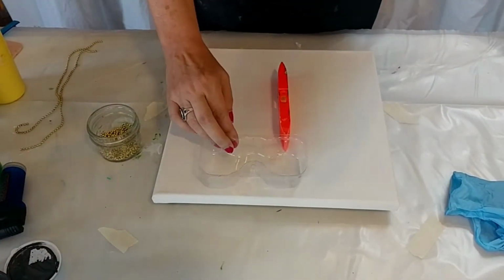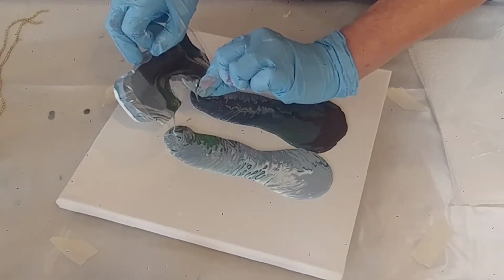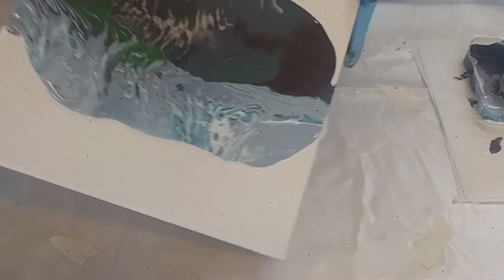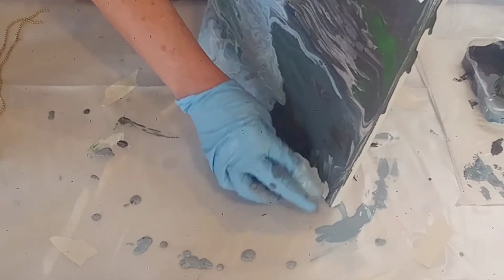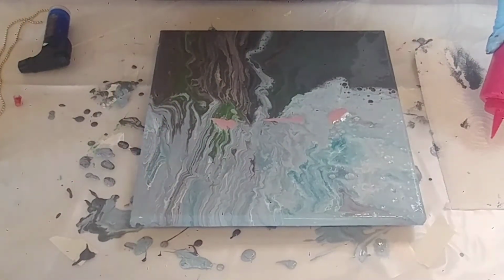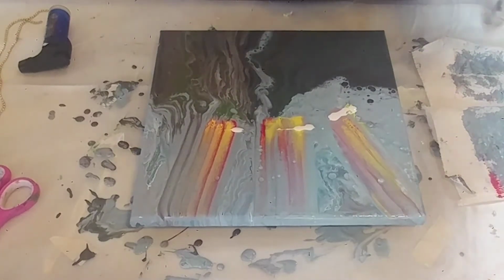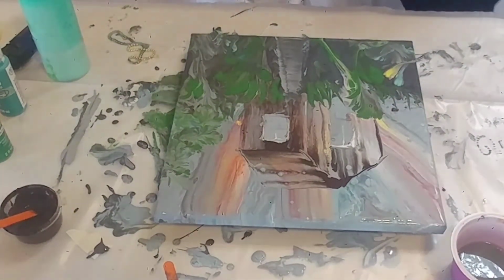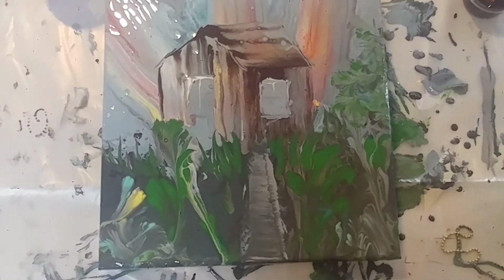Sunrise Cabin Multiple Technique Acrylic Pour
Connect with Lenni O on social media through

Flow Mix Recipe I Usually Use:
5.5 oz.  Elmer’s Glue All
1.5 oz. Floetrol Flood
.5 to 1 oz. Distilled or Bottled Water
Links to Basic Tools I have purchased for my projects:
250 Clear Plastic Cups | 9 oz...
Liquitex Professional Flow Aid...
Elmer's Products, Inc E3860...
U.S. Art Supply Silicone Pouring...
FLOOD/PPG FLD6-04 Floetrol...
HUELE Assorted Colors Jumbo Push...
KobraTech Cell Phone Tripod Mount...

Red Devil 4718 3-Piece Plastic Knife Set